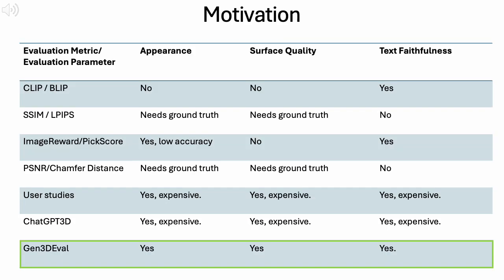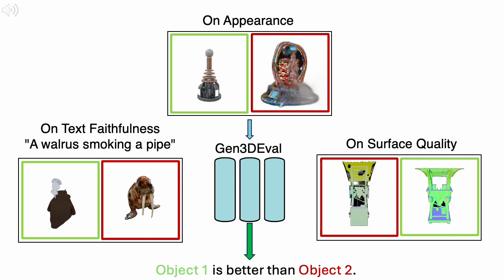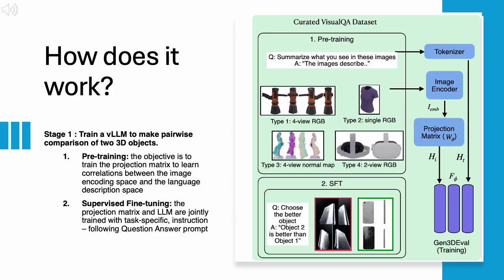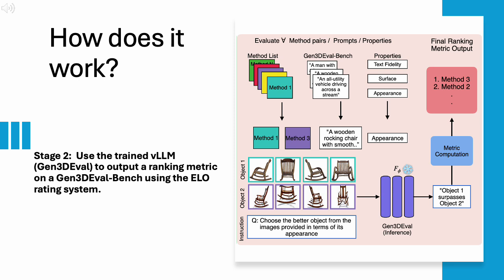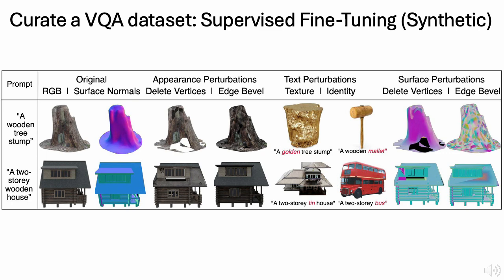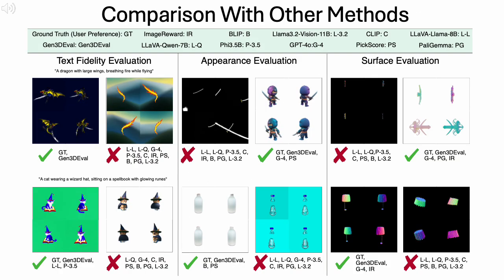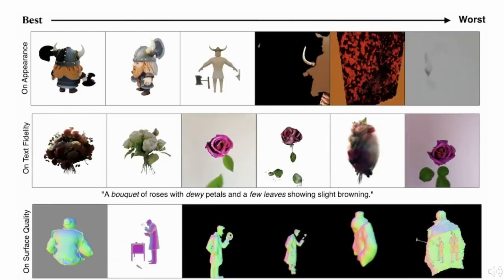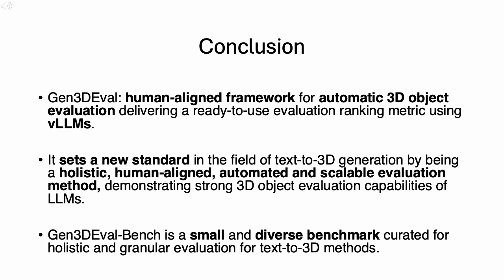[CVPR 2025] Gen3DEval: Using vLLMs for Automatic Evaluation of Generated 3D Objects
Abstract:
The rapid advancements in text-to-3D generation necessitate robust and scalable evaluation metrics that align closely with human judgment—a need unmet by current metrics such as PSNR and CLIP, which require ground-truth data or focus only on prompt fidelity. To address this, we introduce Gen3DEval, a novel evaluation framework that leverages vision large language models (vLLMs) specifically fine-tuned for 3D object quality assessment. Gen3DEval evaluates text fidelity, appearance, and surface quality—by analyzing 3D surface normals—without requiring ground-truth comparisons, bridging the gap between automated metrics and user preferences.Compared to state-of-the-art task-agnostic models, Gen3DEval demonstrates superior performance in user-aligned evaluations, establishing itself as a comprehensive and accessible benchmark for future research in text-to-3D generation.